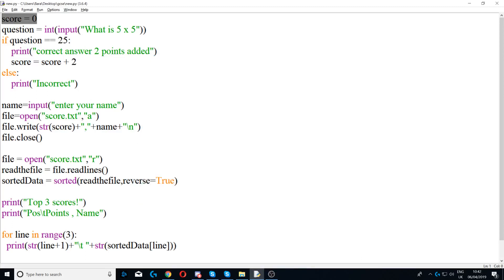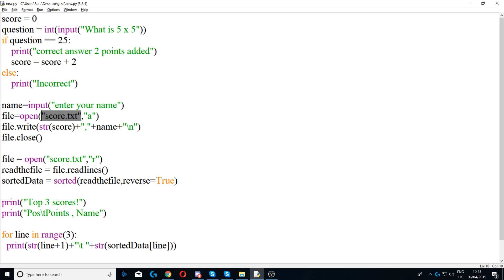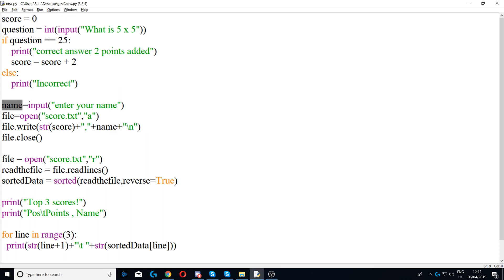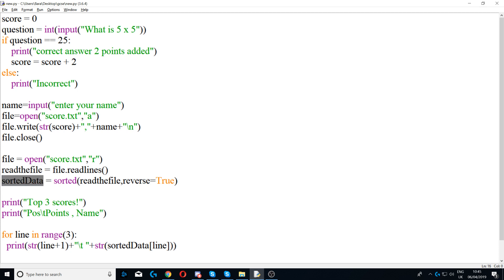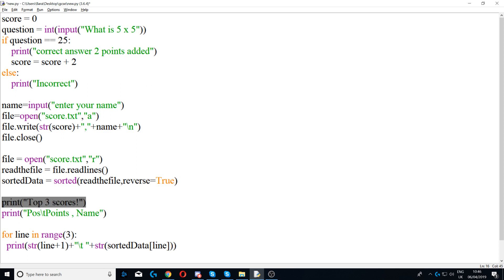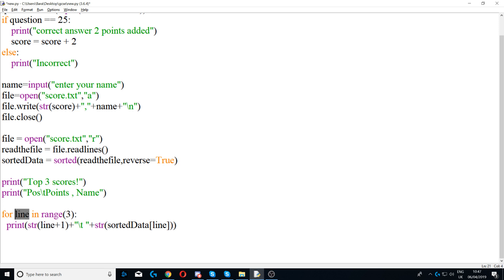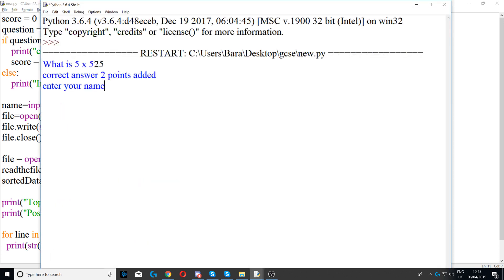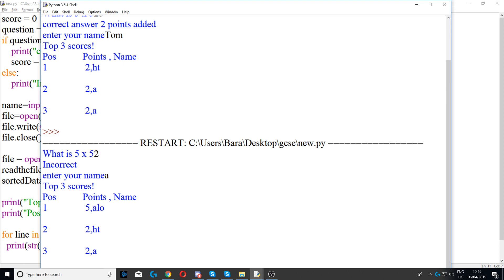Reading Top 3 scores from a text file - python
Adding score and name to a text file then reading top 3 scores from a text file.